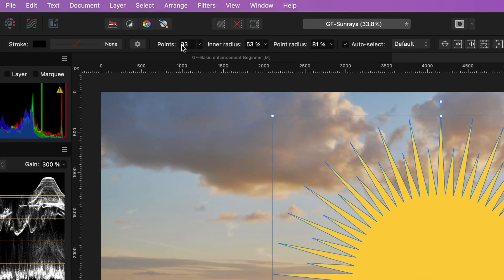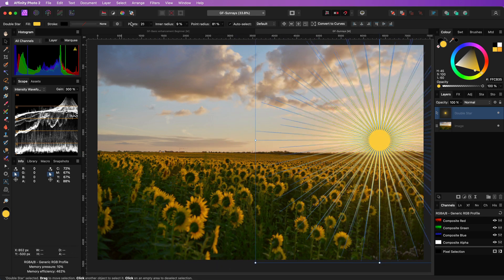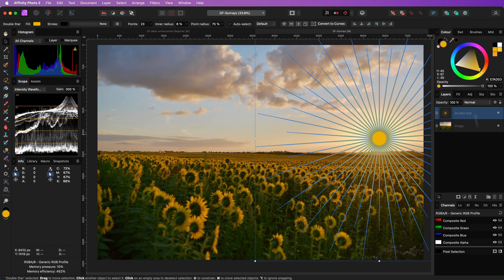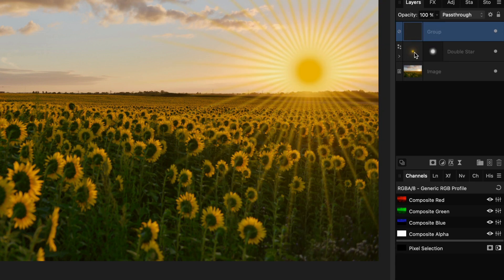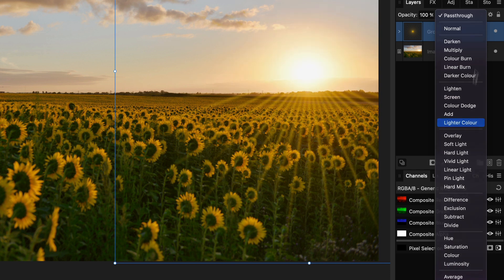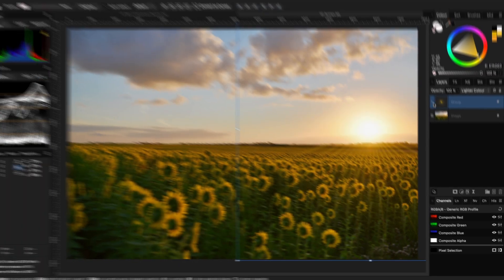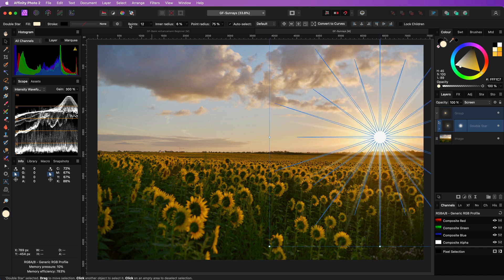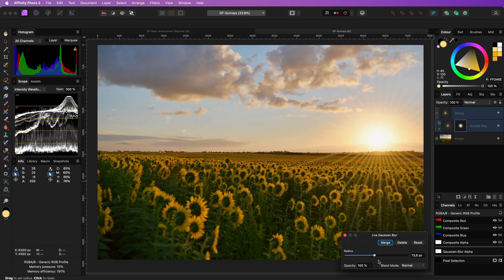Affinity Photo Quick way to add Sunlight rays (beams) to your image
In a couple of quick steps, we can add sun rays (or sunlight beams) to an image.